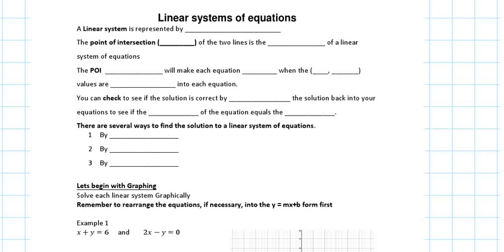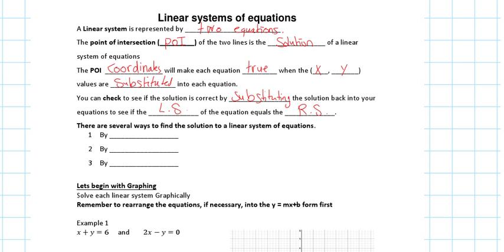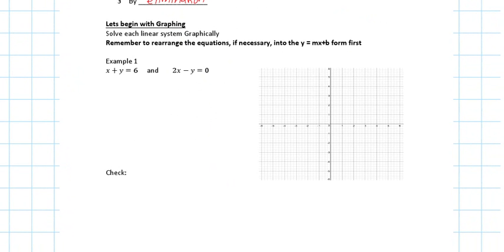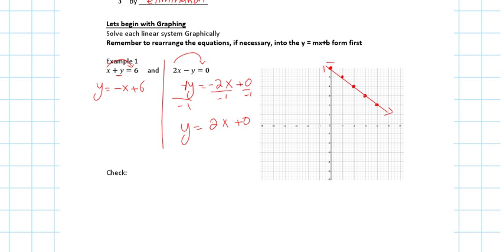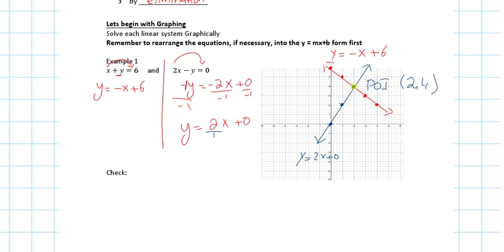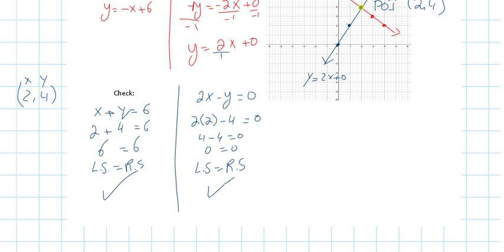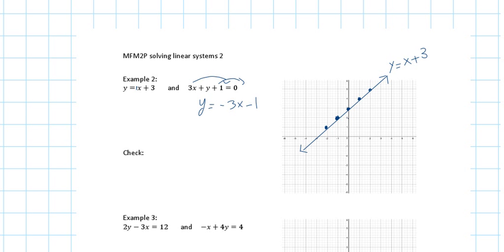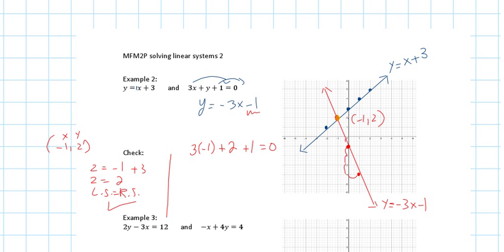oct 10 solving linear system by graphing